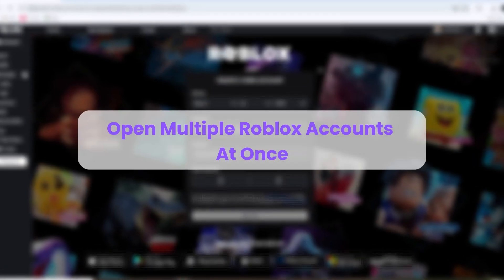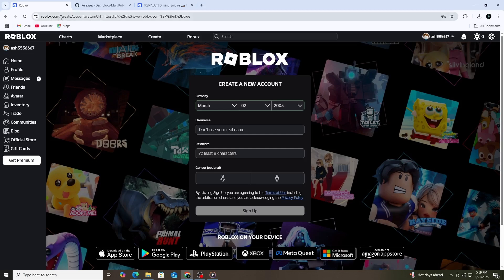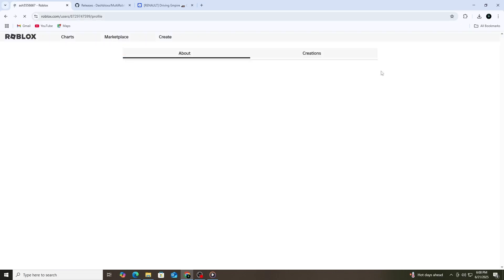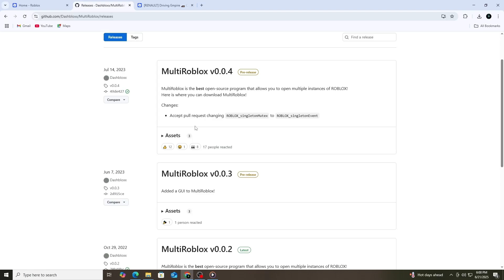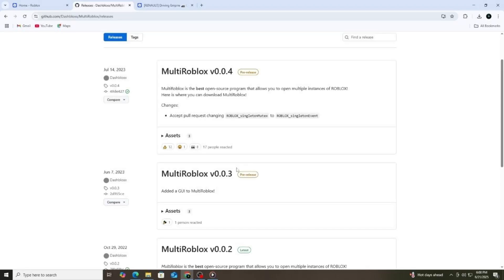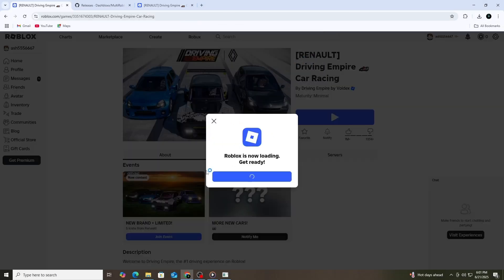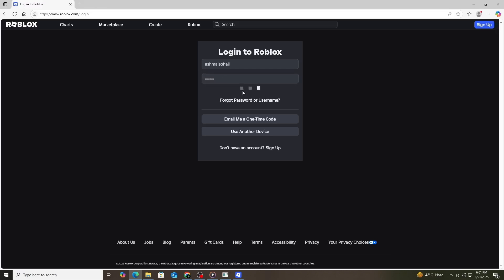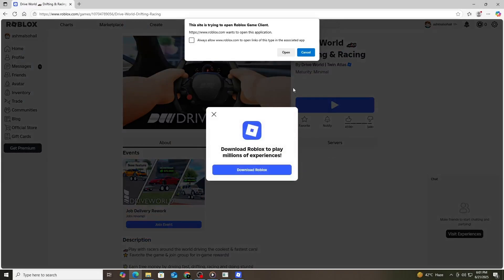How To Have Multiple Roblox Accounts Open At Once | Quick Guide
Want to run multiple Roblox accounts on the same device at once? This quick guide shows you how to open and use more than one Roblox account simultaneously, whether you're trading, grinding, or just managing alts. Follow along step-by-step to set it up in just minutes—no advanced tech skills needed. Ideal for players using multiple accounts for gameplay or testing. Works for most Windows users and is beginner-friendly. Make sure to follow the tips to avoid common mistakes and keep your accounts safe while multi-clienting.

🔐 Secure Your Online Activity with NordVPN:

30-day money-back guarantee
Starting at just €3.09/month (instead of €11.59)!